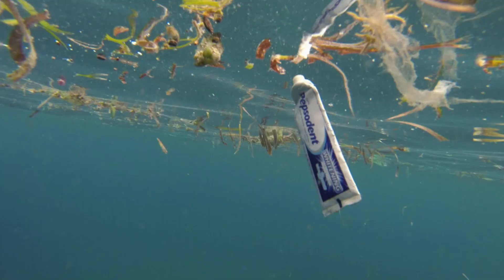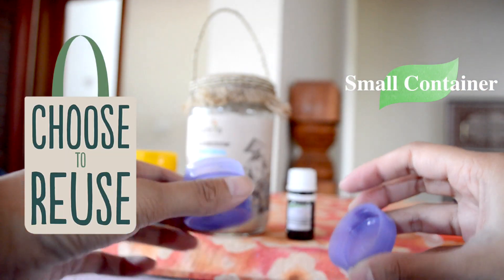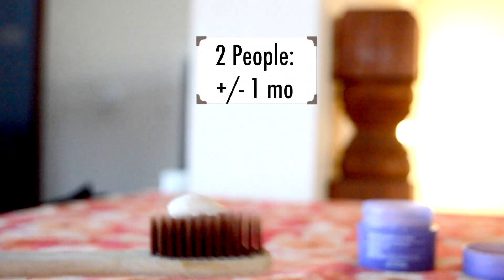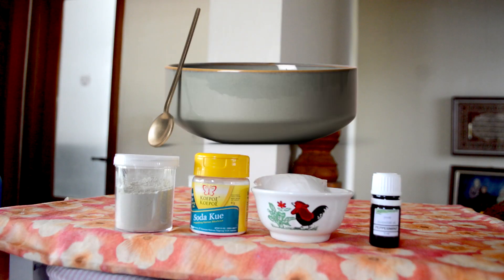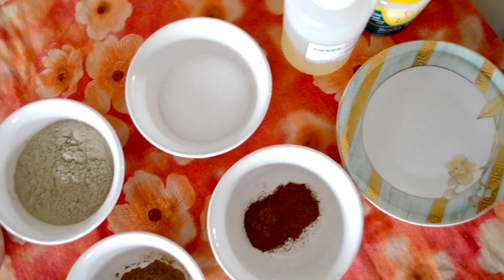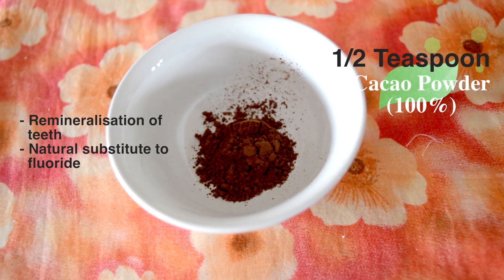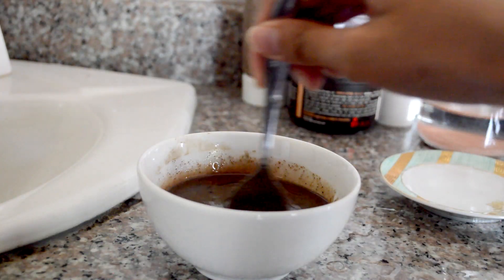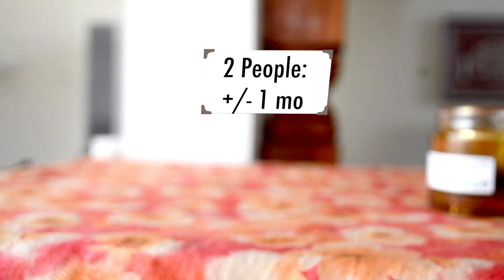3 Zero Waste Toothpastes DIY | (Brightening & Remineralising)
My 3 favourite zerowaste natural diytoothpaste recipes for you to try! Don't worry these are safe! I've been using these interchangeably and my smile has never looked better! It helps with brightening, remineralising and strengthening teeth and also nourishes the gums. Btw, teeth aren't supposed to be naturally "pearly white" or "bright" in a literal sense. But these will give a naturally brighter hue. Say adios to the usual store-bought toothpastes that contain triclosan, SLS, fluoride, artificial colorings, titanium dioxide, glycerin and abrasive ingredients. Once you try these zerowastetoothpaste diy recipes, you will rethink about your dental care. :D

Note:
Bahasa Indonesia subtitles available!! English CC available!!
😇 "Content Appreciation" Support🙏  :
Feel free to donate if you find my content extra valuable for you.
It goes towards the process of content creation (tools, research etc).
It will be greatly appreciated.
Hello everyone! Welcome to Zevaulia!
My name is Zeva and I'm from Indonesia. I am a content creator that shares things related to eco-living, natural beauty and empowerment.
• Additional References:
N/A